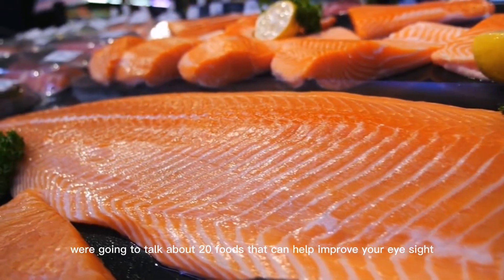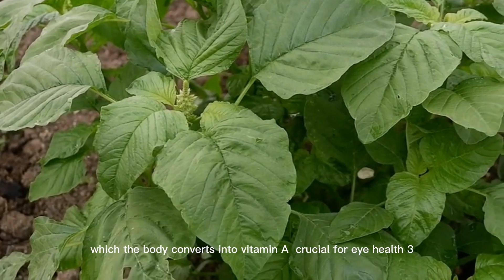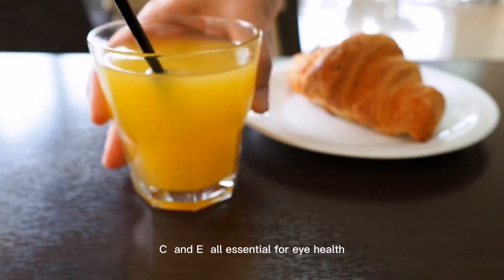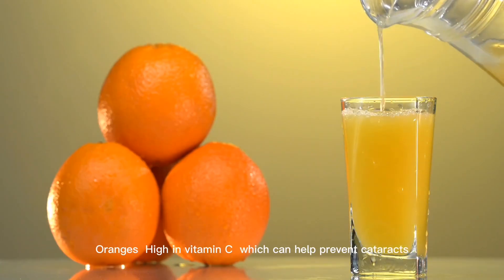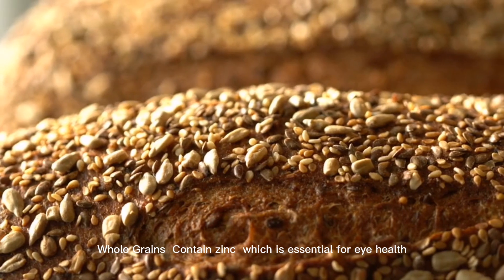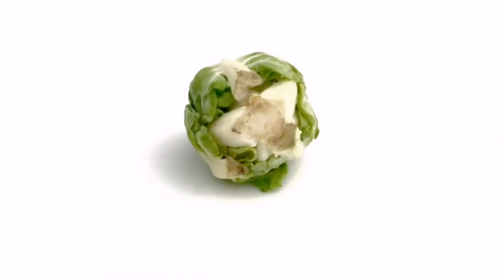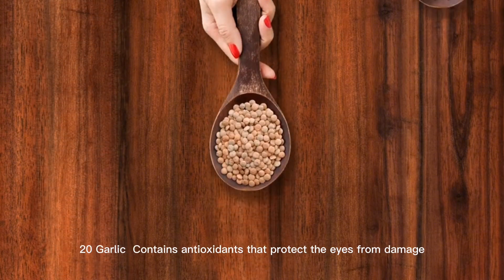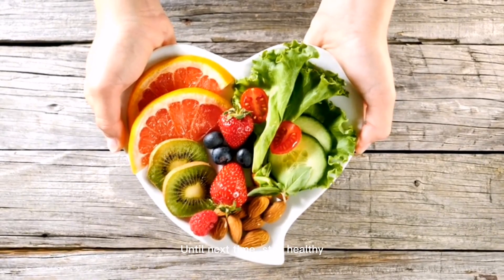20 essential foods for Eye Health. to eat to improve your eye sight.